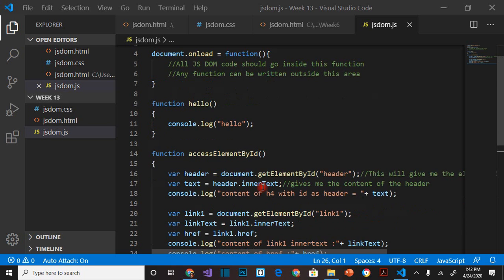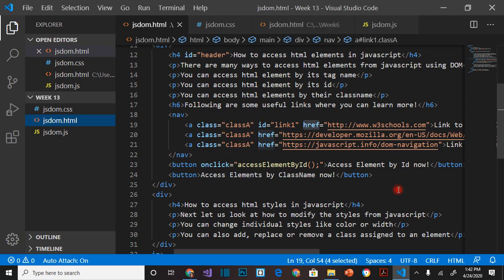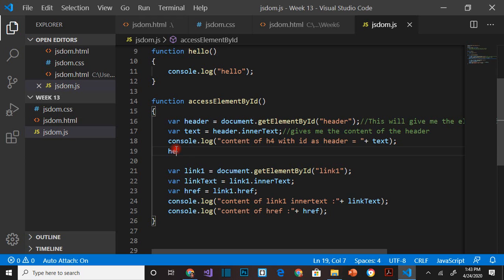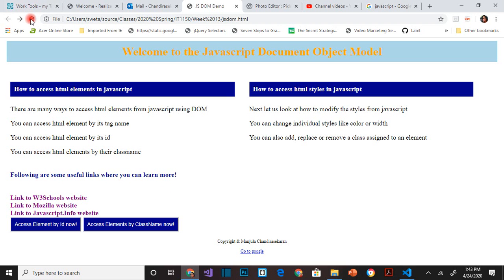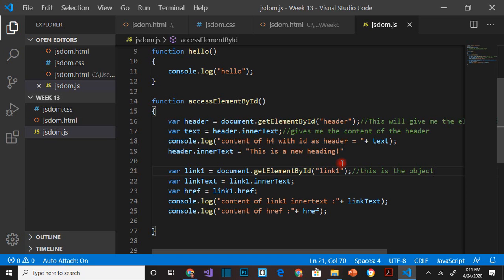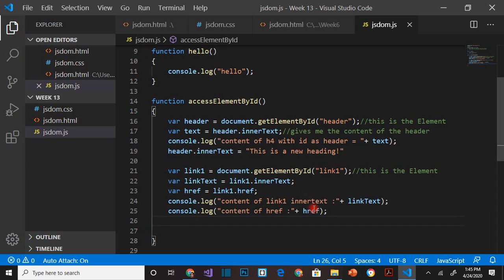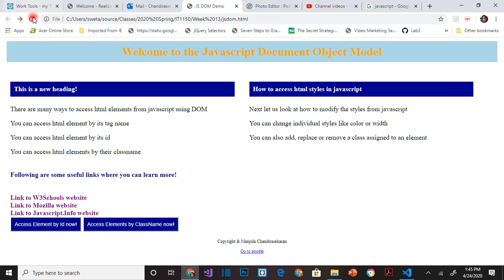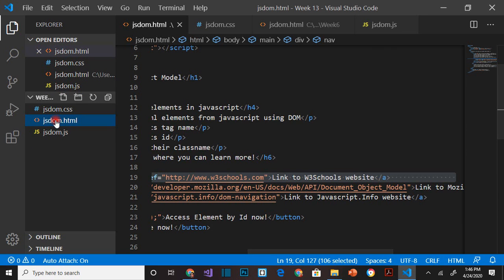Javascript DOM Modify Element by ID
Learn how to use Javascript Document Object Model to access HTML element by its id and change its content